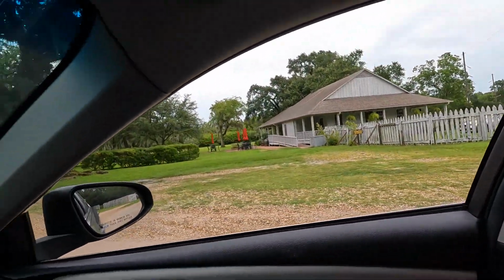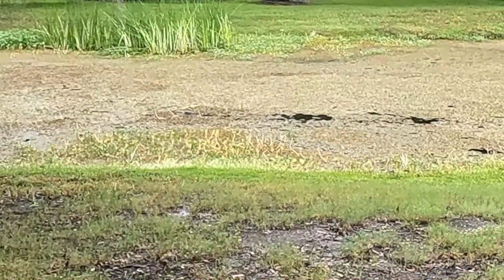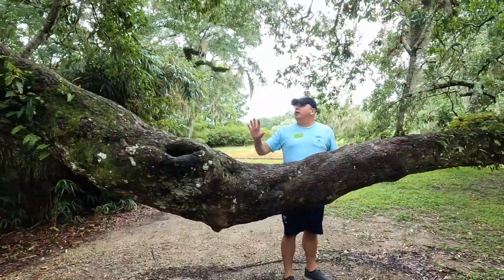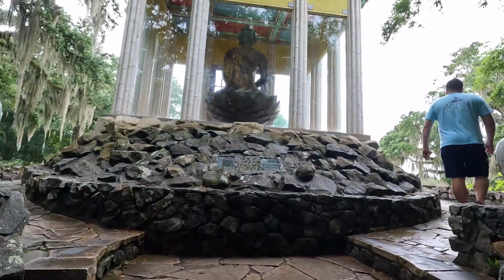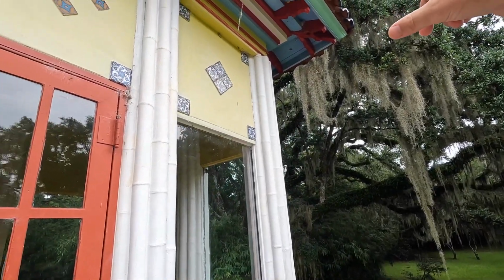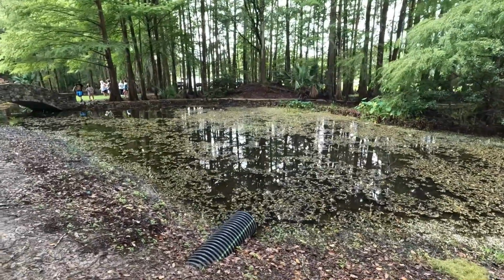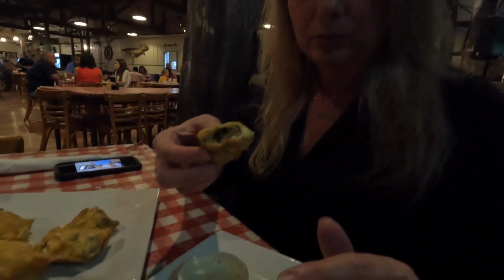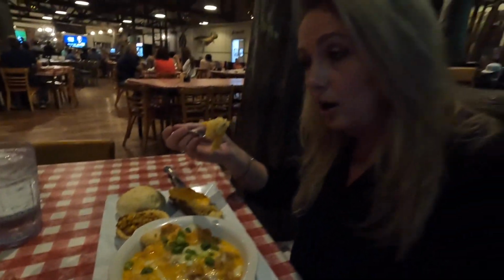Tabasco Avery Island Part 2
Welcome!

In this episode things get a little spicy. We will head to cajun country, New Iberia and tour the amazing Tabasco Factory and see some alligators in Avery Island. I hope you are ready for some great cajun food and Louisiana swamps.

Come go with us.

Please like and follow for more adventures.

As always our opinion is our own.